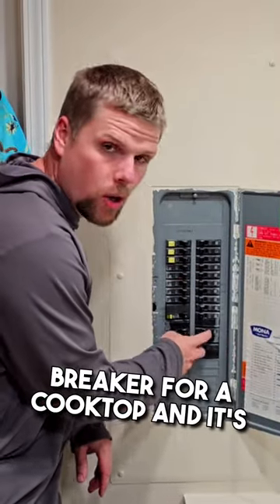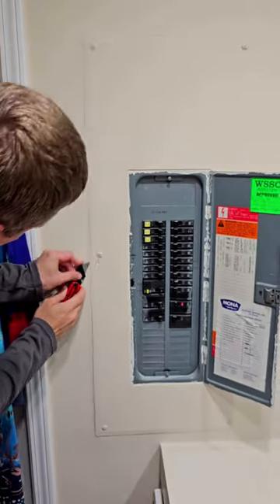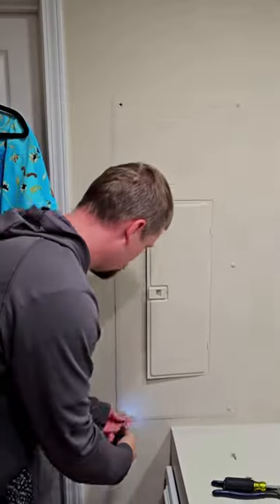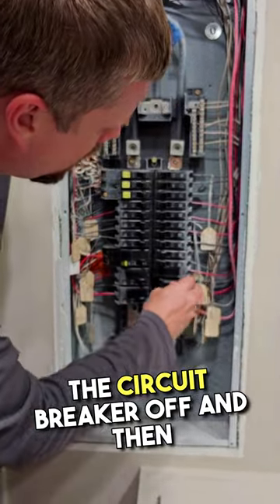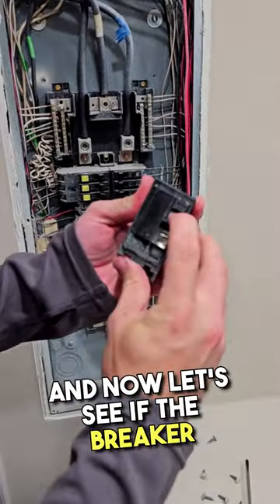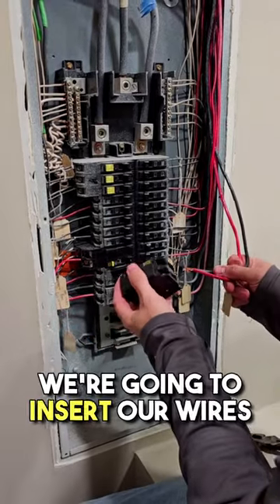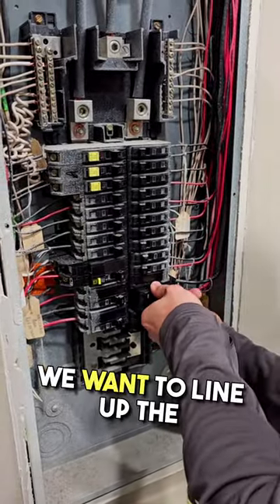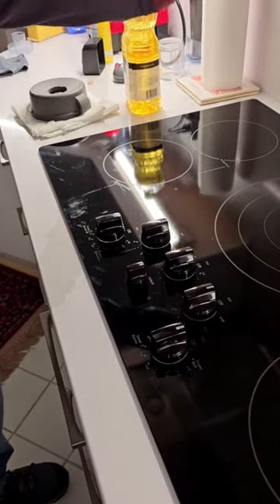🔥 How to check if a circuit breaker is bad and fix it